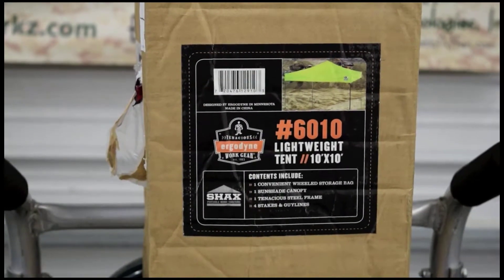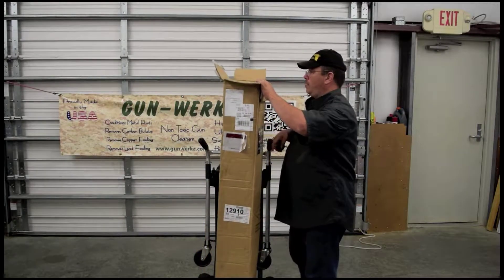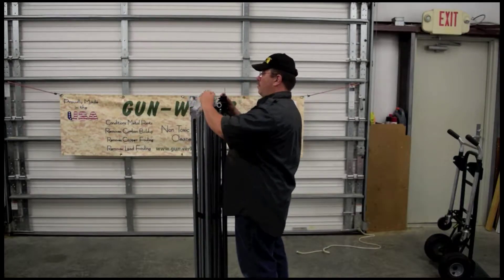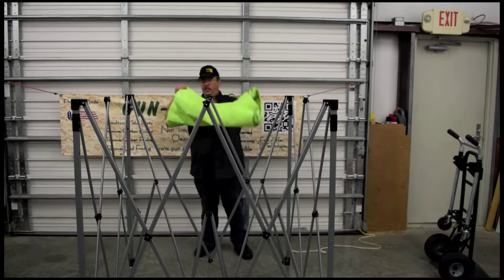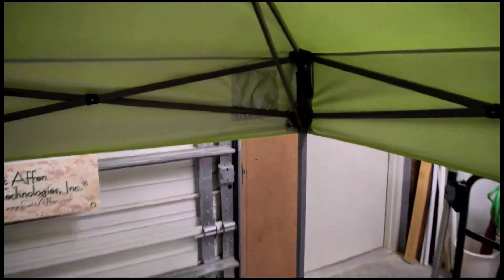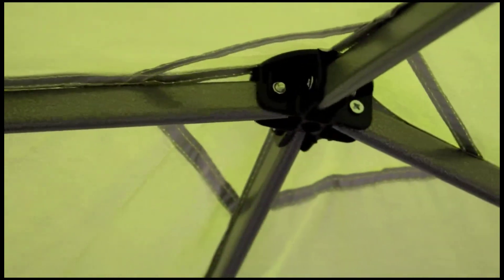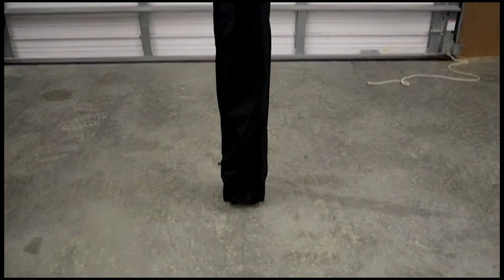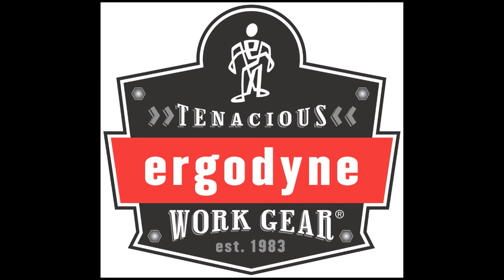Ergodyne SHAX 6010 Lightweight Tent